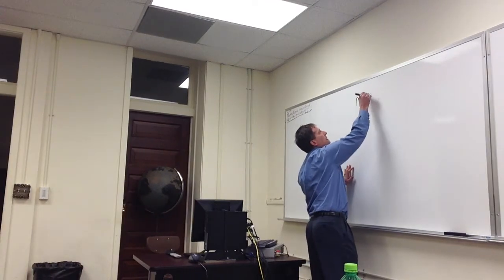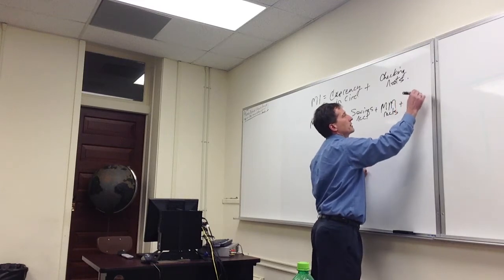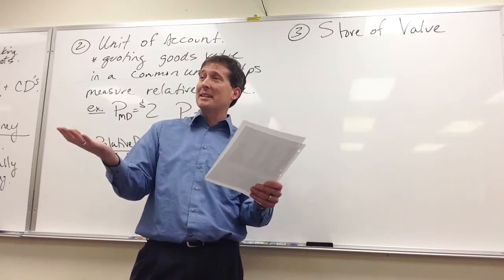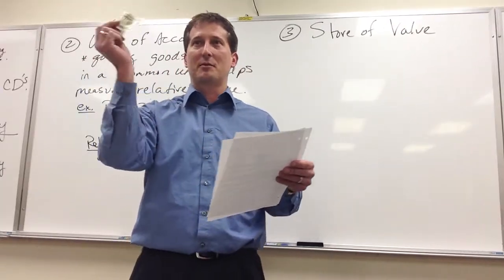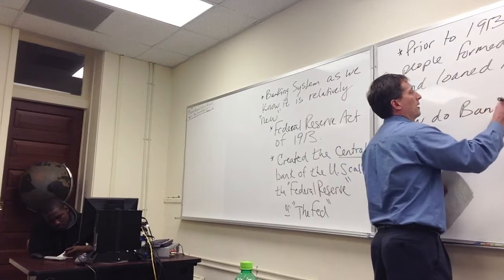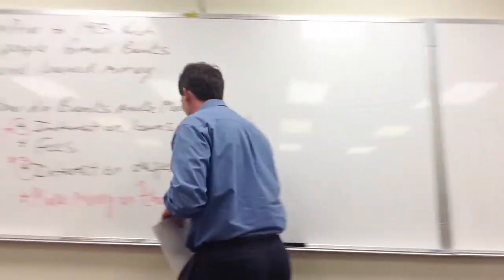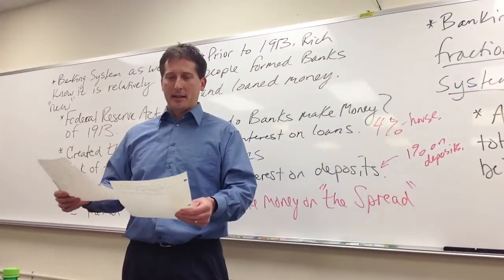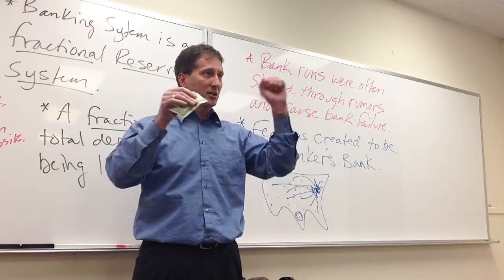Macro 21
Money and the Federal Reserve System
(1:00) 3 Purposes of Money, (16:30) Banking System and Federal Reserve, (21:00) How Banks Make Money , (26:10) Wonderful Life example of Bank Run, (32:15) Printing Press action, (36:20) Required Reserves, (41:00) Fed Structure-7 members -12 Banks